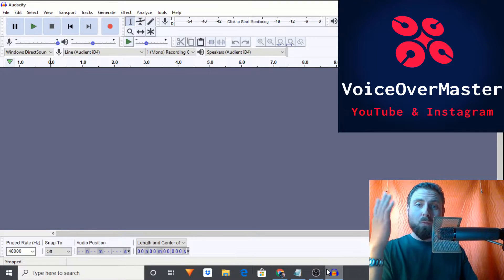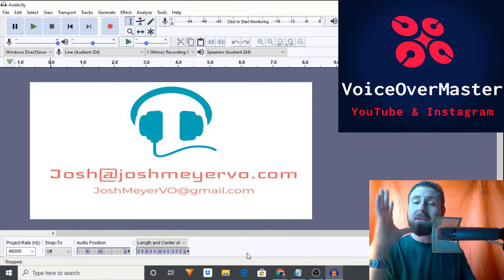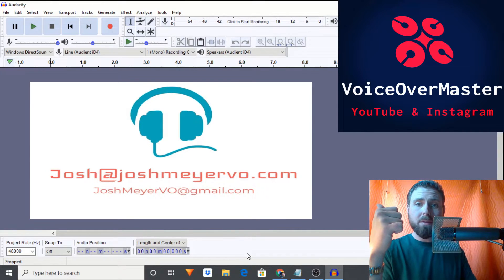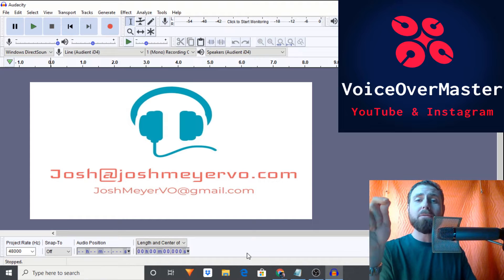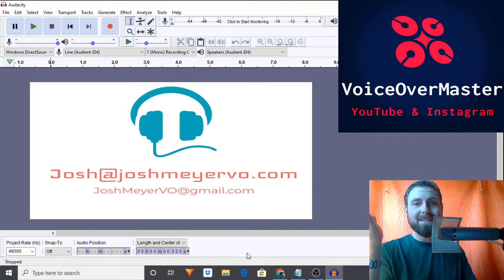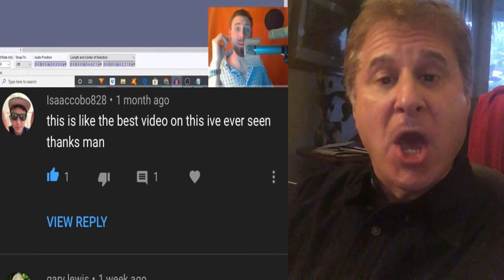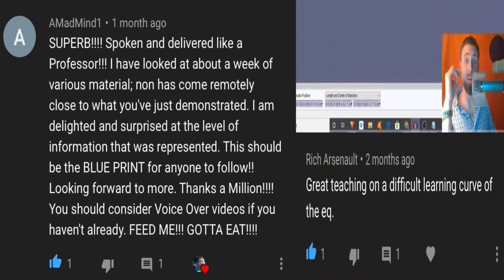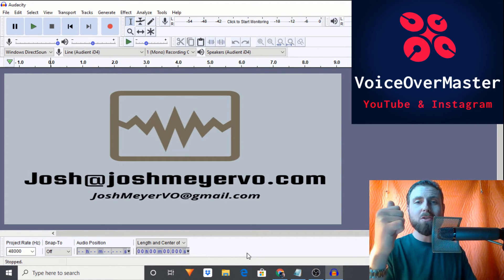"How To Use Audacity" -Coaching- Audacity Tutorial 2020 - EQ, Voice Over, Music, Home Studio, Reverb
"How To Use Audacity" - Coaching - Audacity Tutorial 2020 - EQ, Voice Over, Music, Home Studio, Reverb and More.

Help with-
- Audio Processing
- Audio Editing
- Audacity Help

This is a video saying thanks to all of the people I've been able to help so far. I'm so flattered and so honored.

At the end of last year, I searched Audacity on YouTube and noticed that there was not an abundance of good help on Audacity. At that point, I decided to use my expertise as a professional Voice Over Artist, Music Talent, and Home Studio owner to help people. I began creating tutorials and here we are.